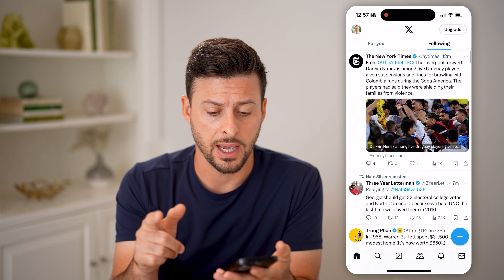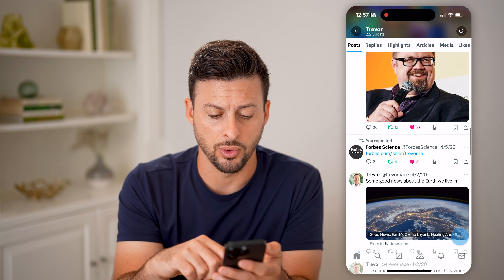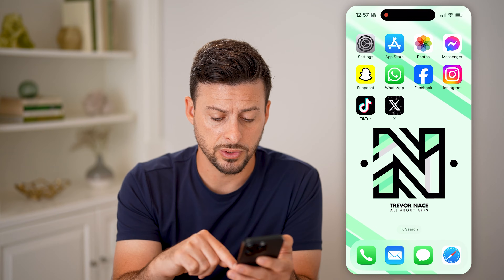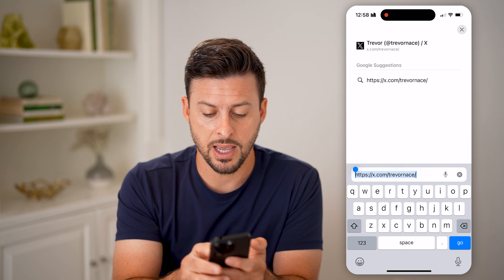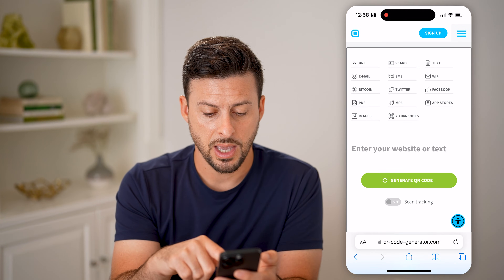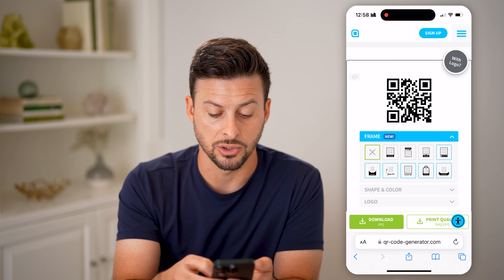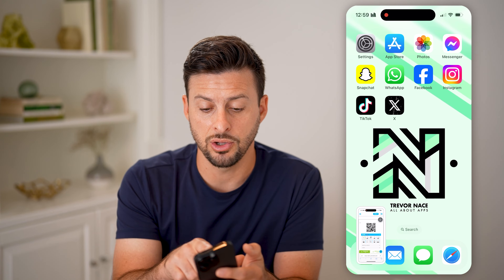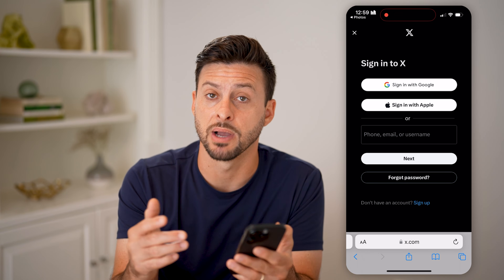How To Check Twitter QR Code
Here's how to check your QR code on Twitter so you can easily share your profile with others.